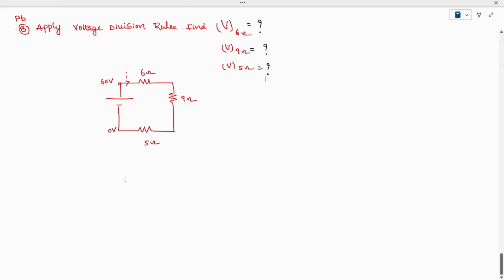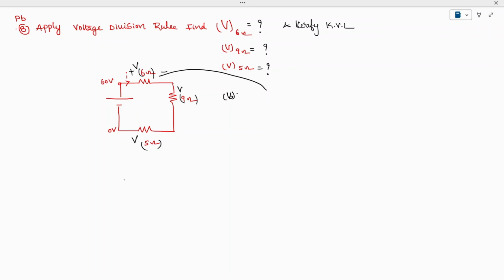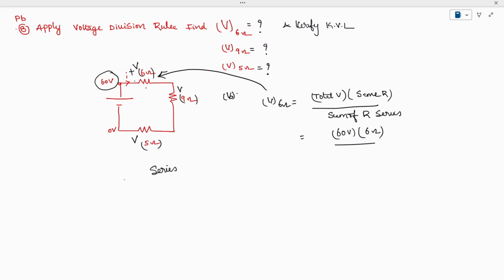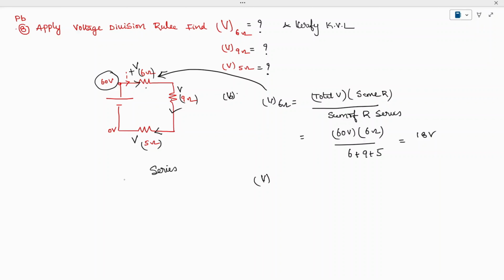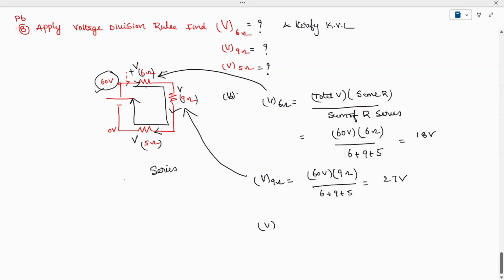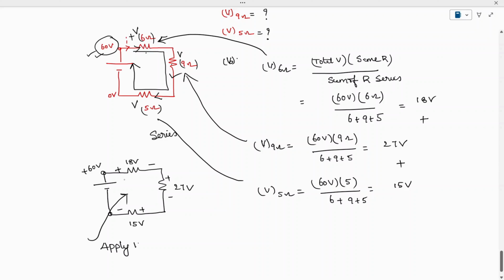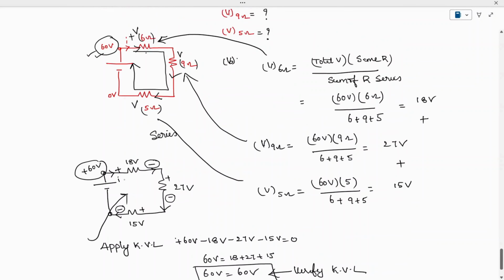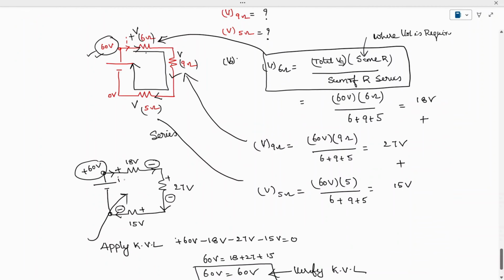Solved problems on Voltage Division Rule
Solved problems on Voltage Division Rule  Lecture 8